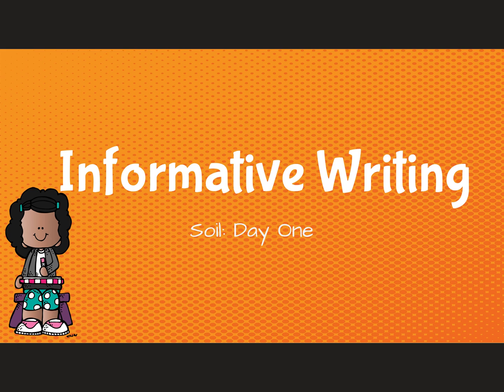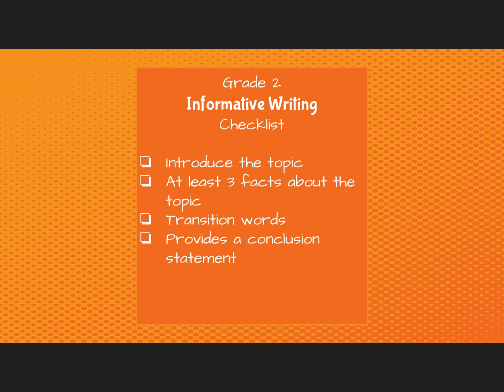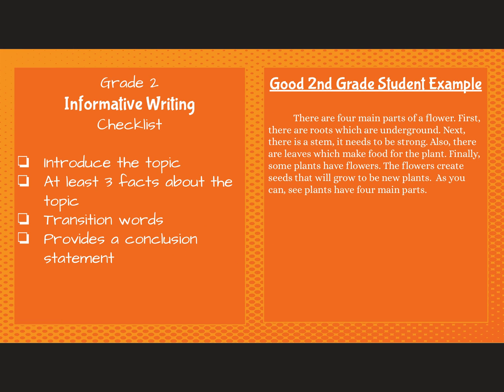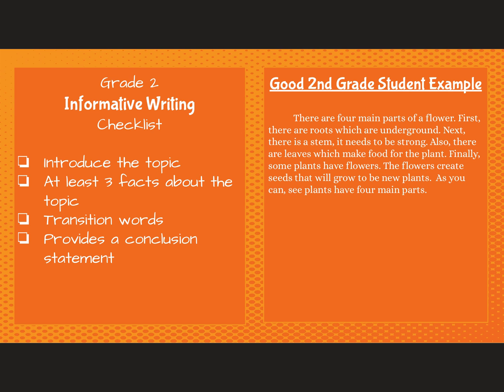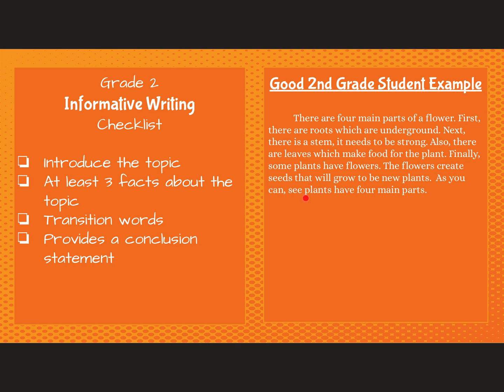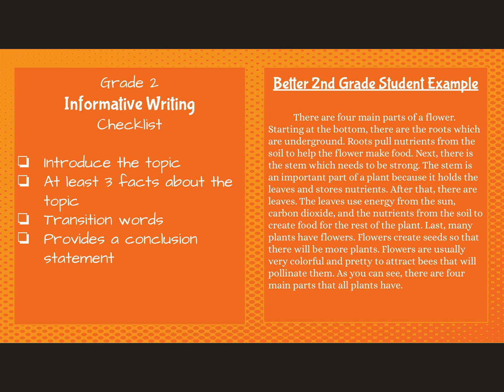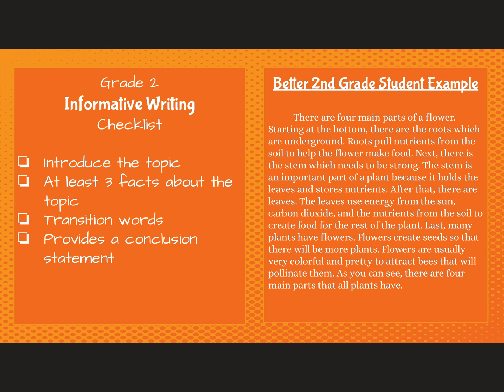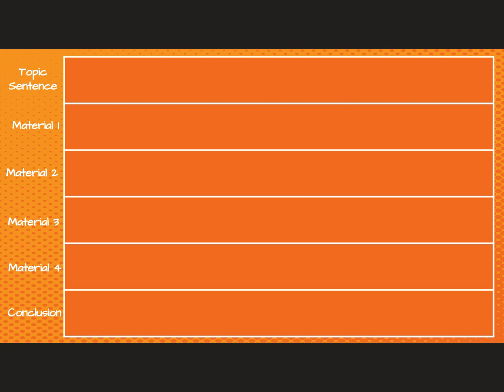Informative Writing Soil Day One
This project was created with Explain Everything™ Interactive Whiteboard for iPad with graphics from Melonheadz and JazzyPatterns.